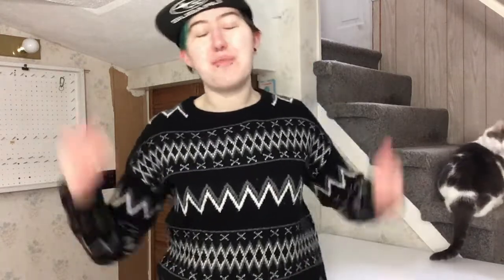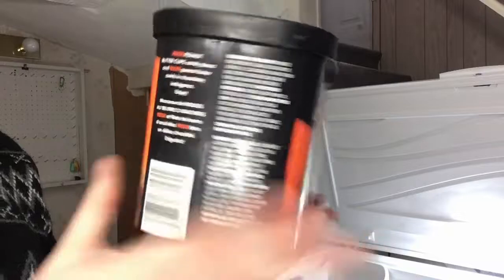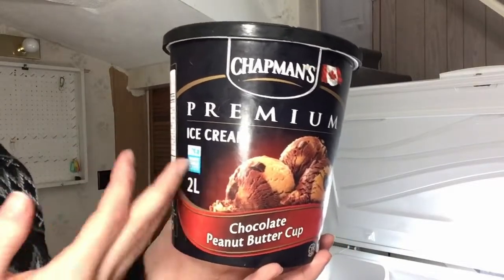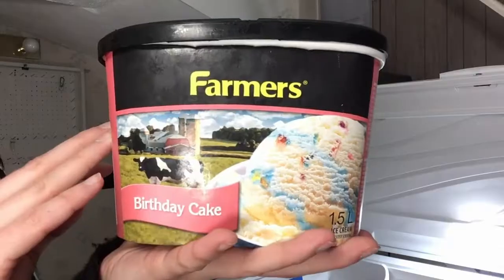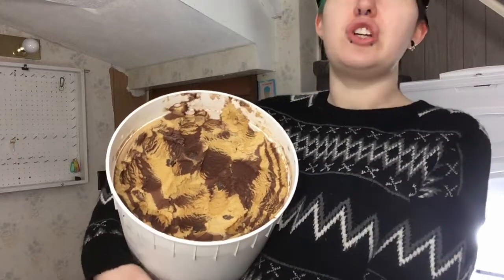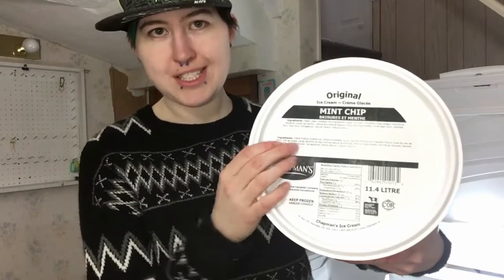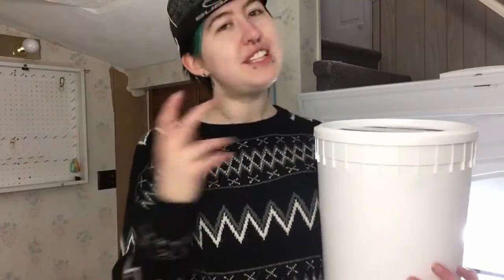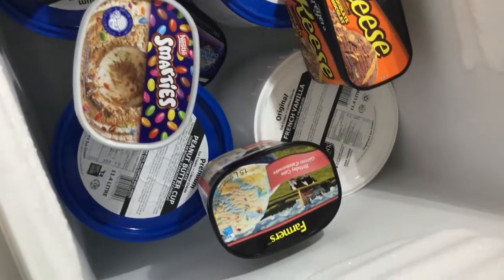Ice Cream Freezer Tour - 100 Liters of ice cream?! [CC]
Hey guys! No, I'm not going out of my way to stockpile ice cream. This is just how much I naturally have in my deep freeze. So I decided to do a little (or not so little) ice cream freezer tour!
-Bug